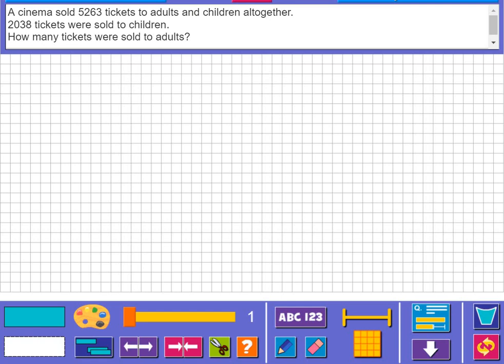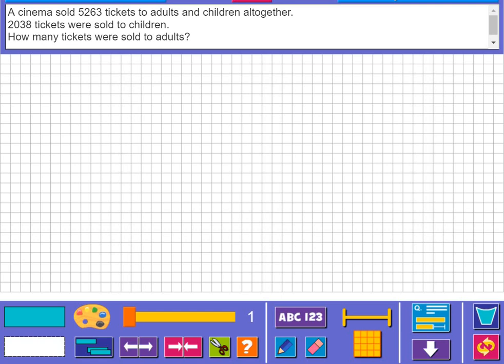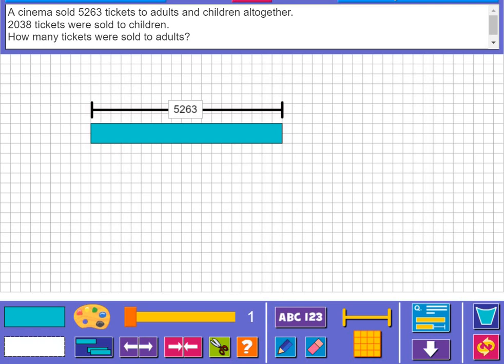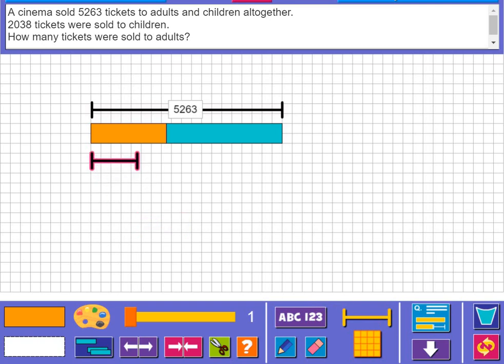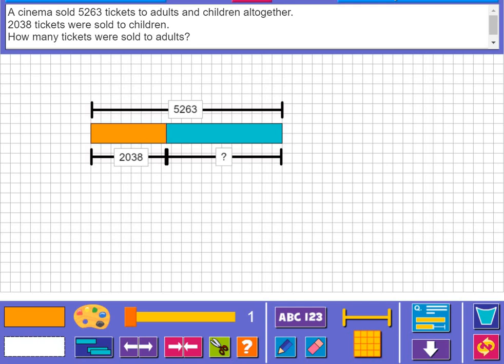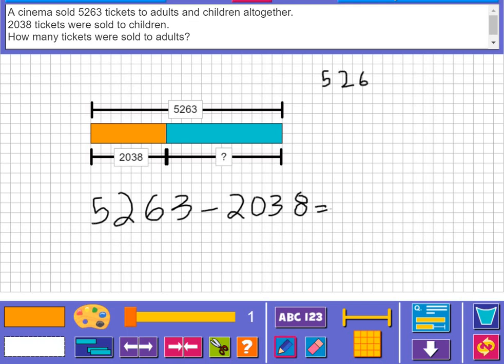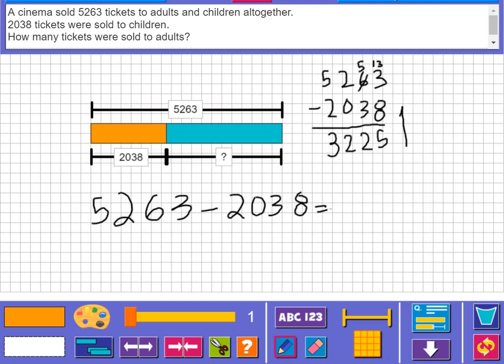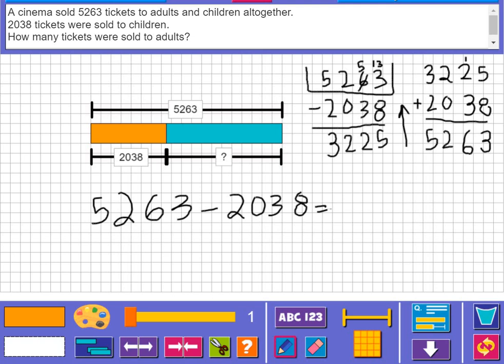Part whole model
Part whole model to solve word problems